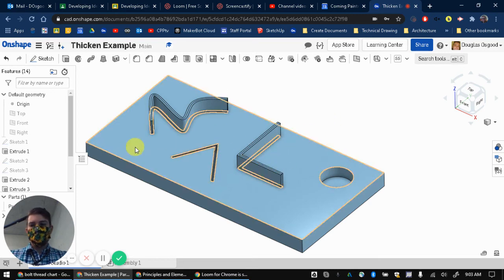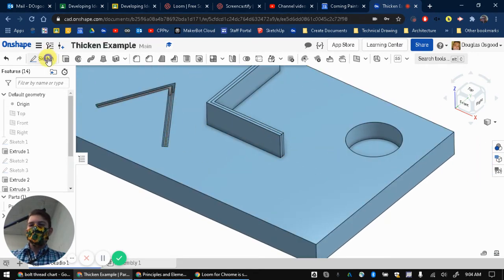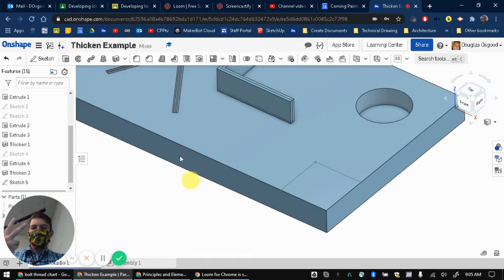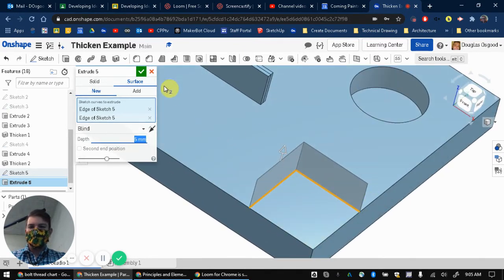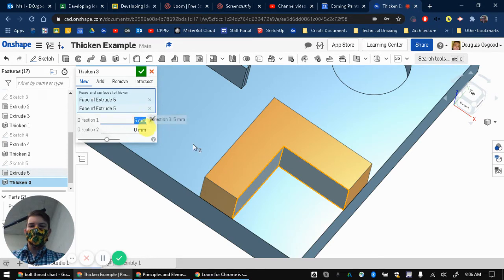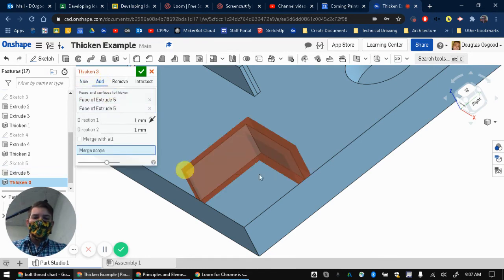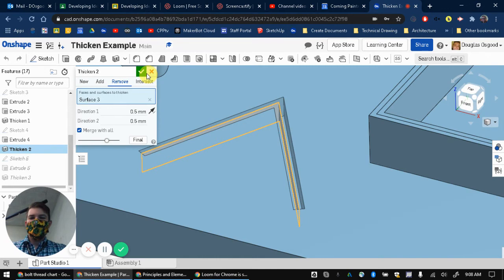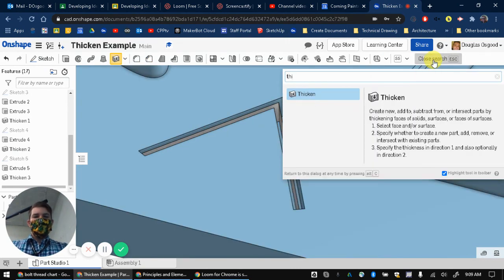How to Use Thicken in Onshape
This video shows how to create thin walls or cuts that follow an open line from a sketch in Onshape.